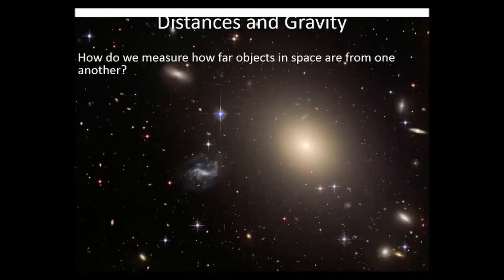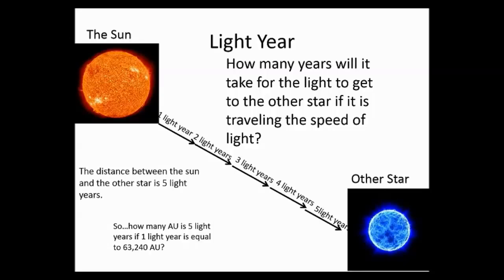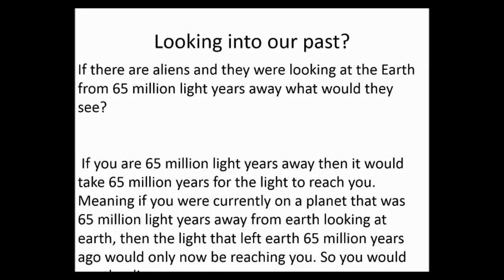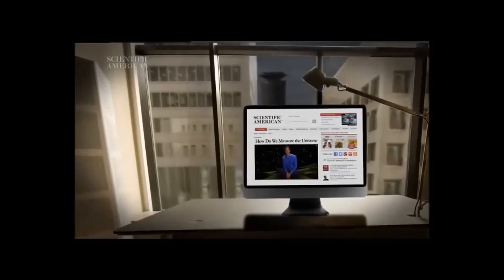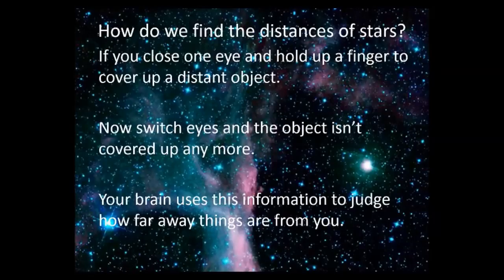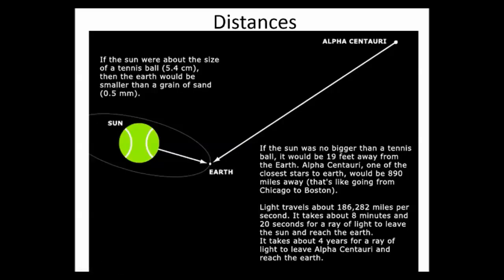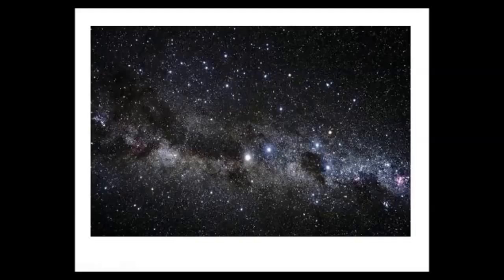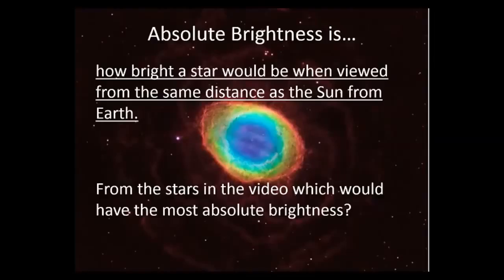distances in space